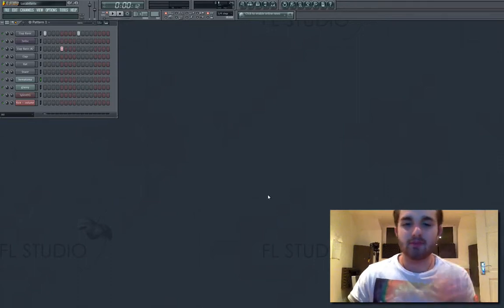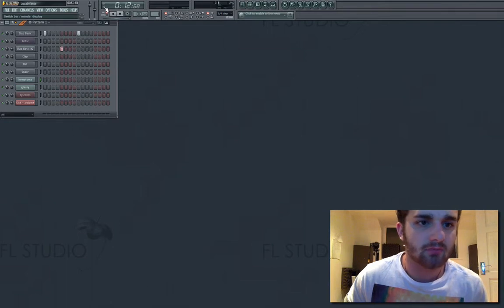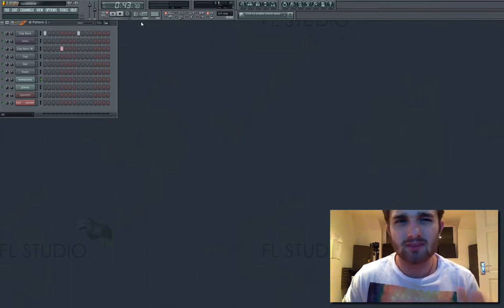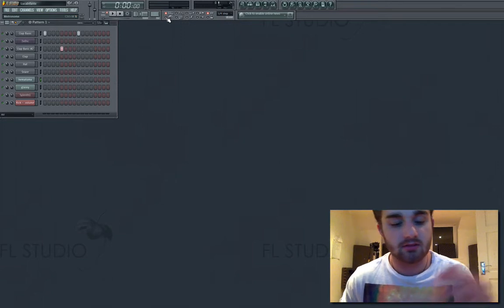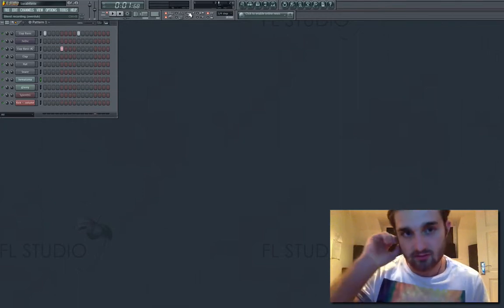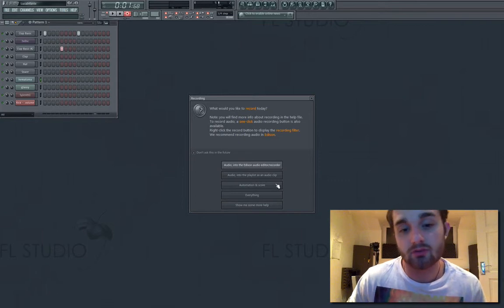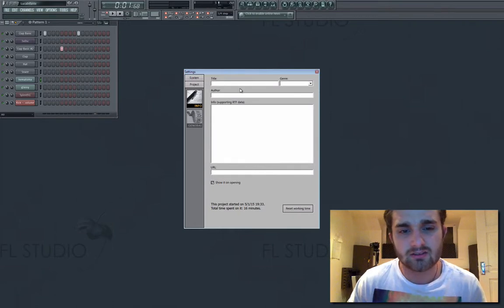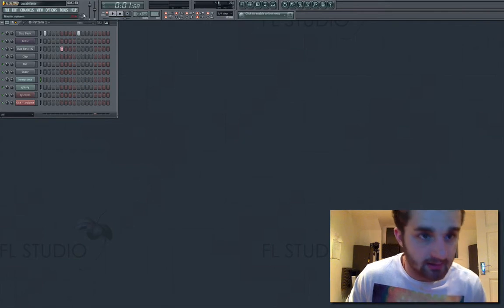How to use FL studio:The Toolbar | Makemusicfree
This is a first time series to FL studio, Getting you up to speed with all the latest features and capabilites. This information is synoptic and applicable to many DAW Platforms.

In this Episode we talk about toolbars, and why we love exploiting it's features.

Want more music making tutorials? tell us what you want, and we'll make it!